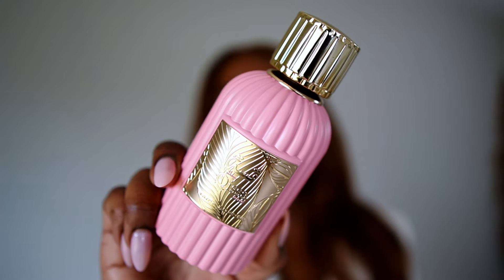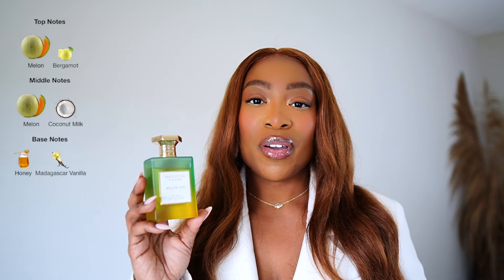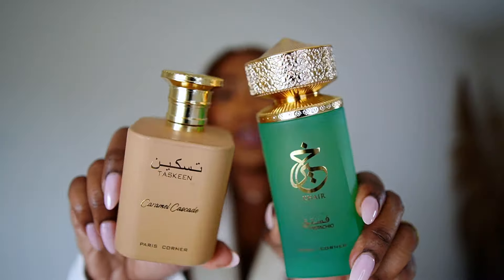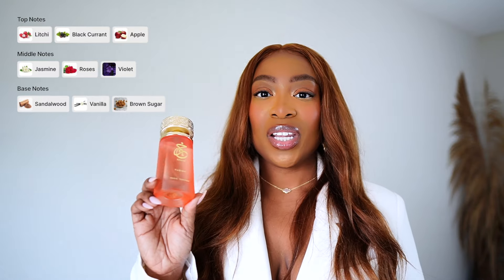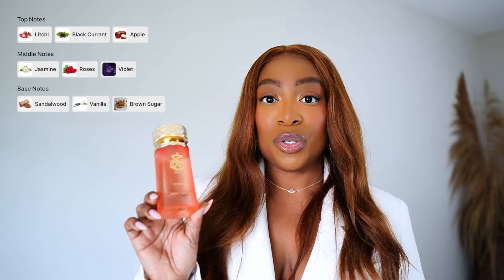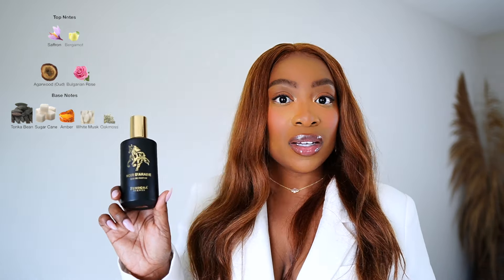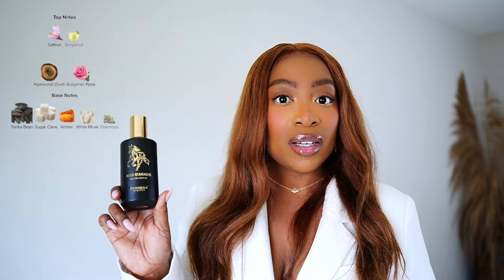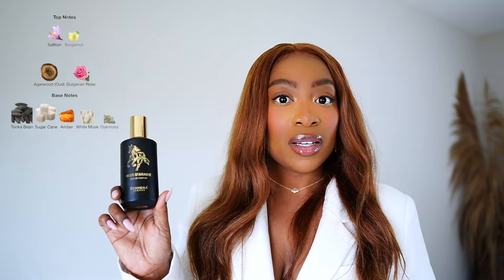ARABIAN PERFUME LAYERING COMBOS! | VIRAL MIDDLE EASTERN FRAGRANCES | xoxo, Ker-leen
In this video, I share my Arabian Fragrance Layering Combos with you. These are some of my favorite perfume layering combos at the moment.

XOXO,
Ker-Leen
Col. 3:14

or